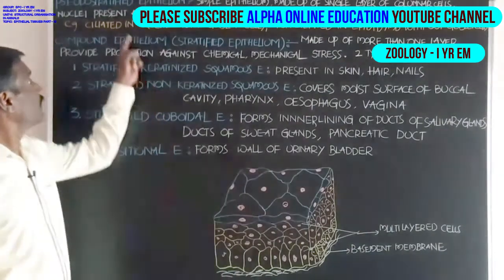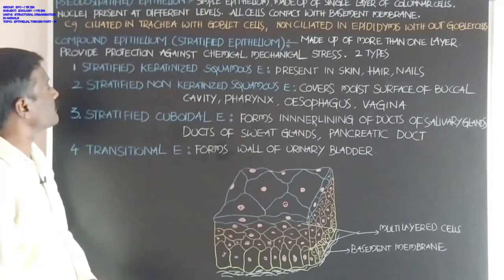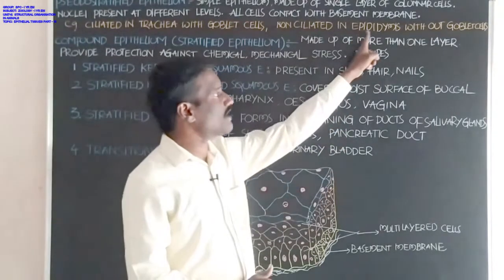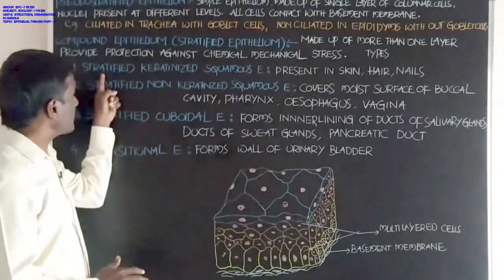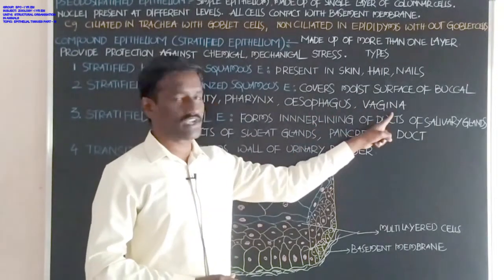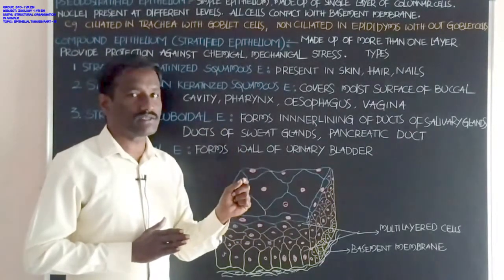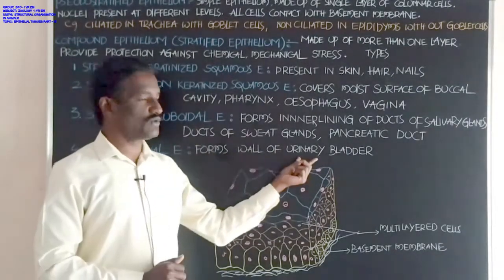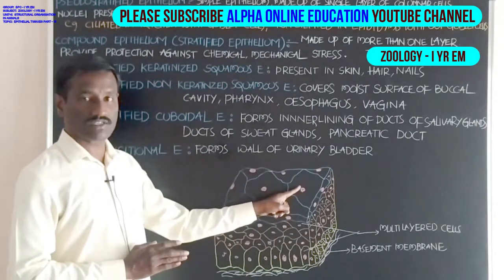INTER-I YR: ZOOLOGY-I YR EM: TOPIC: EPITHELIAL TISSUES PART - 15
INTER-I YR:   ZOOLOGY-I YR EM:
TOPIC:  EPITHELIAL TISSUES PART - 15
Z1ENEPT166